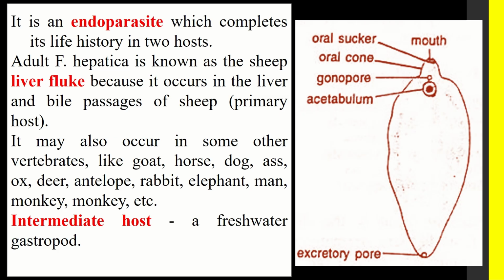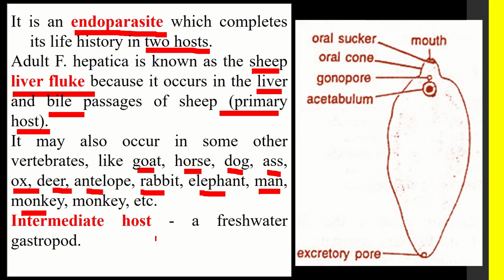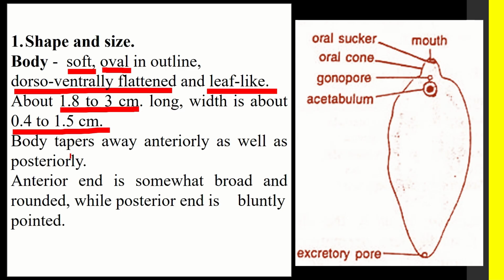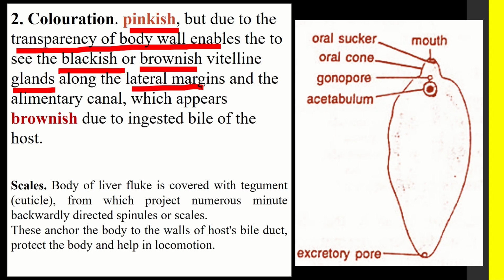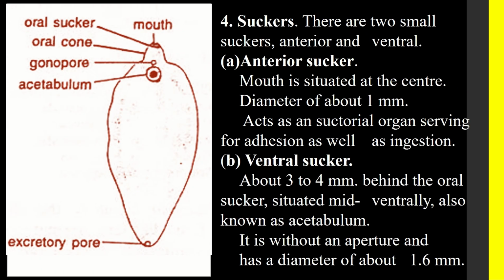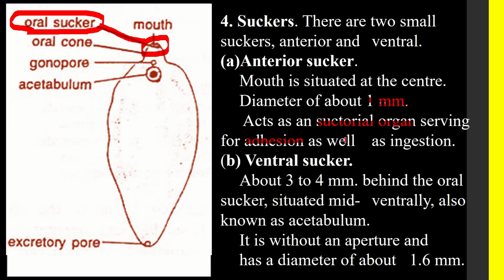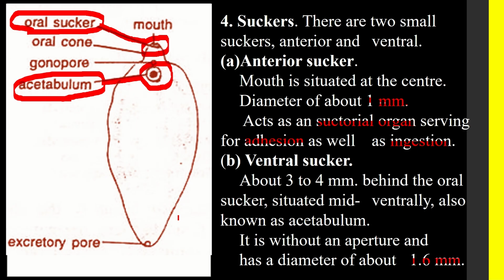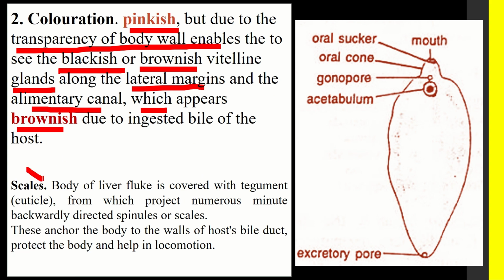Fasciola hepatica | Liver fluke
fasciola hepatica morphology | liver fluke | bsc first year zoology  | bsc 1st year zoology